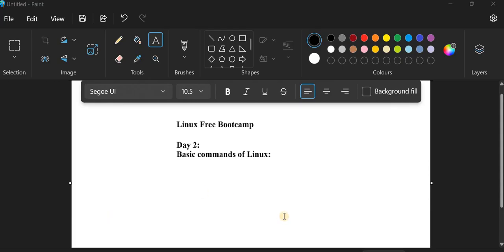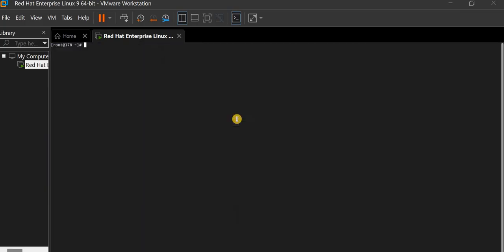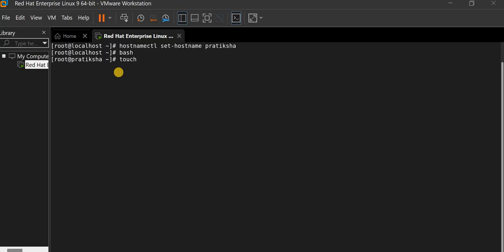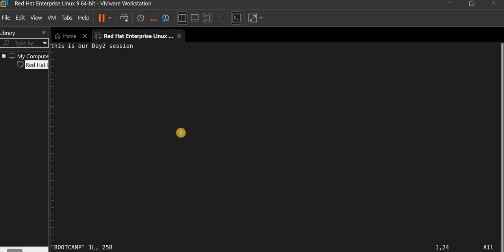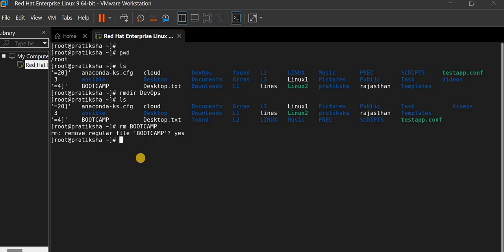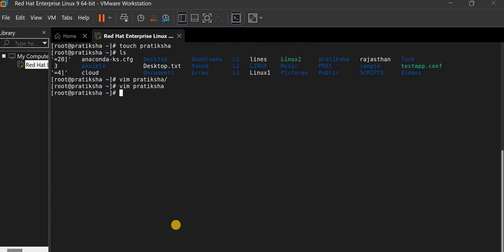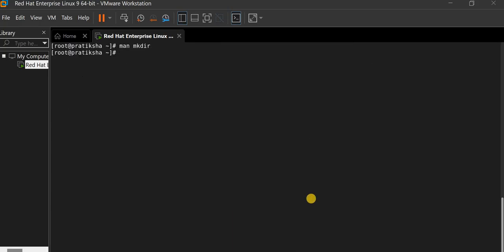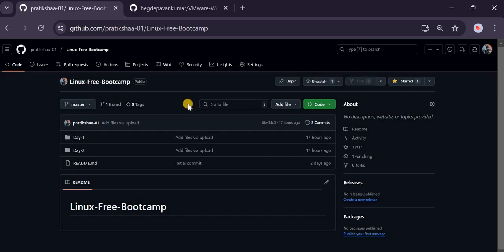Day-2 | RedHat - Linux Basic Commands for Beginners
This is Day 2 of our Linux Free Bootcamp.  All the required files and content for today’s session have been uploaded to my GitHub repository. Make sure to go through them for a hands-on learning experience!

Let's continue our Linux journey together and make it amazing! 🌟

Feel free to drop your questions in the comments, and I’ll be happy to help. Happy learning!